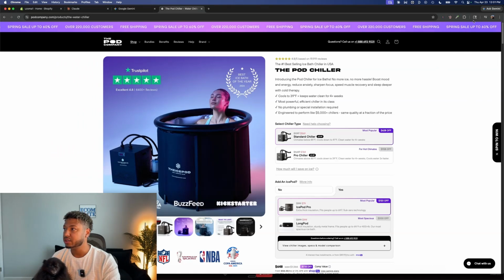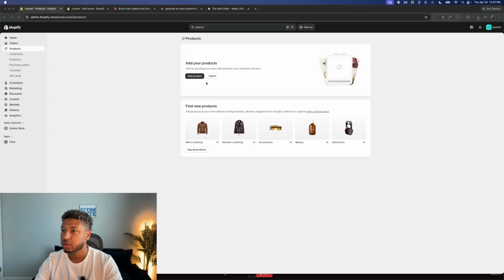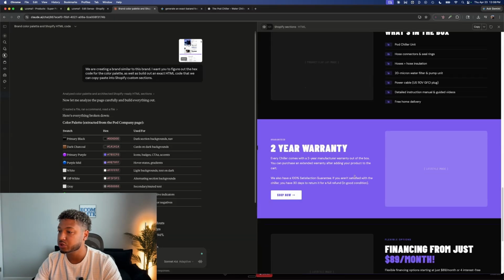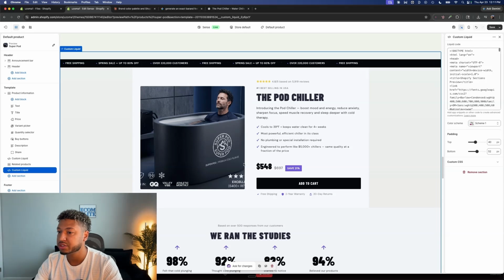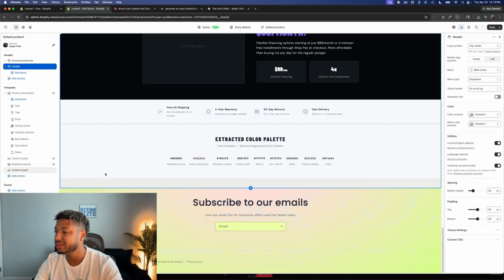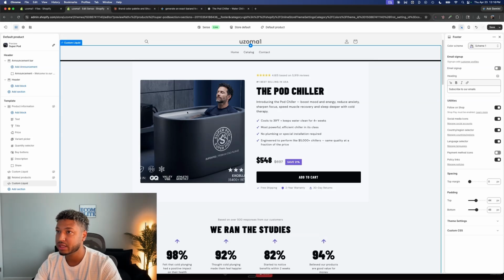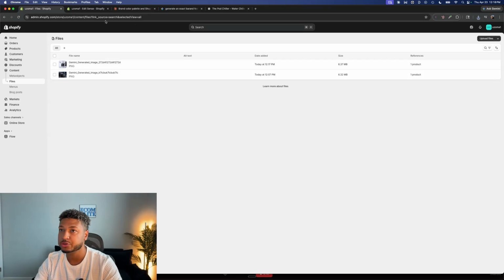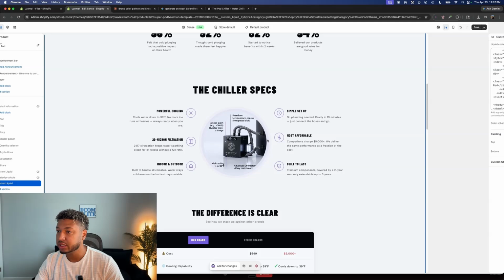Build a Website In 5 Minutes With A.I. (2026 Beginner Guide)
Timestamps:
00:00 – Intro: Why generic apps are dead in 2026
00:23 – Using GoFullPage to capture competitor layouts
00:36 – Prompting Claude AI to generate custom Shopify code
01:05 – Generating "Super Pod" product images with Google Gemini
01:31 – Setting up your Shopify store for custom code
02:04 – Reviewing the AI-generated landing page (HTML/JS)
02:45 – Inserting your AI-generated Hero images
03:36 – How to iterate and customize specific sections
05:25 – Cloning and improving high-ticket infographics
07:27 – High-ticket vs. Low-ticket: The 2026 Revenue Strategy
08:12 – Final look at the AI-built store & Mentorship info